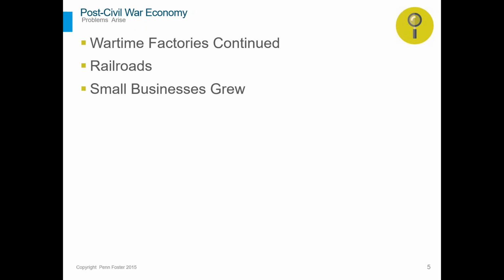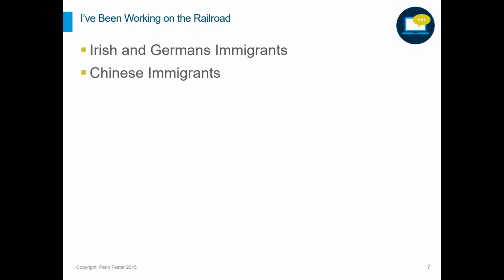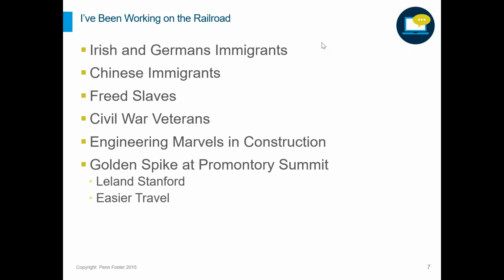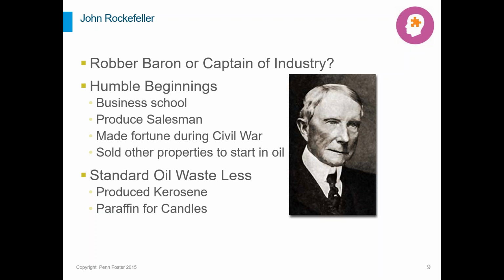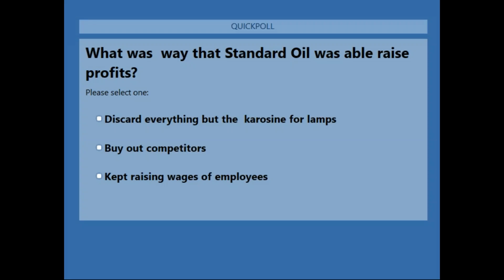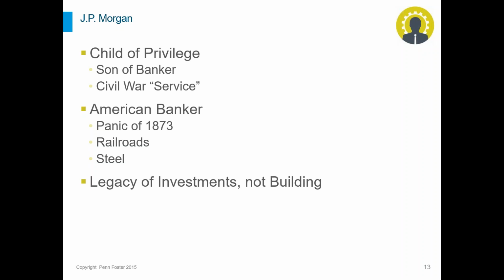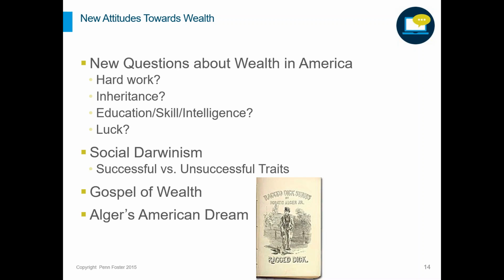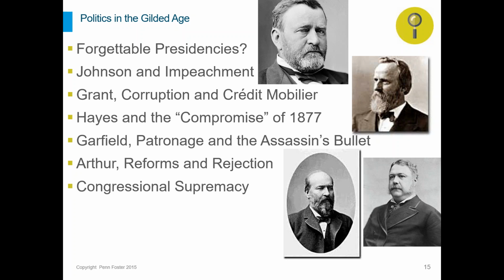American History Lesson 5 The Gilded Age to the 1920s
Discuss topics in Section 5.1 of American History.